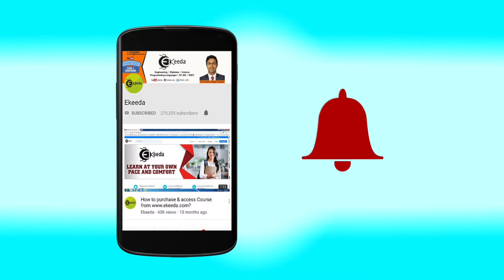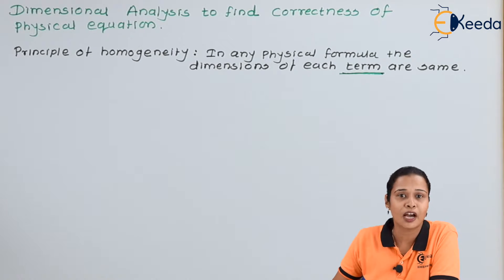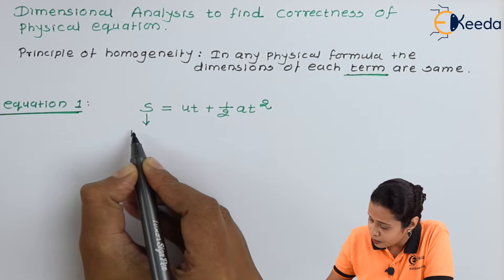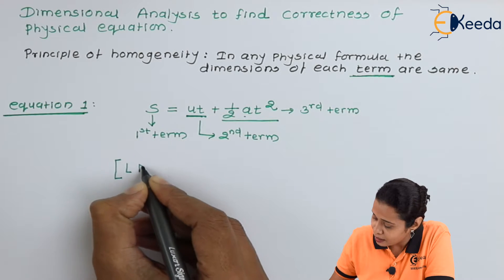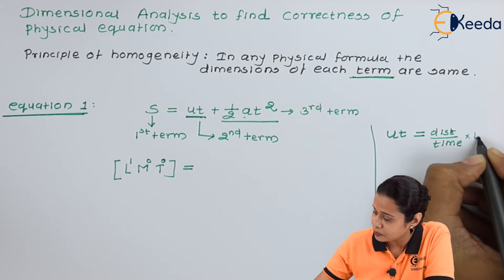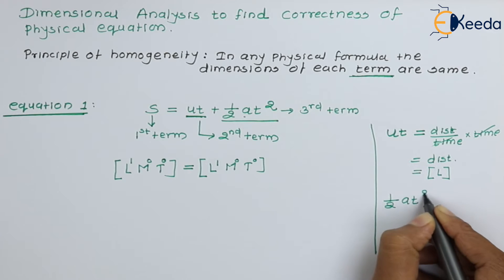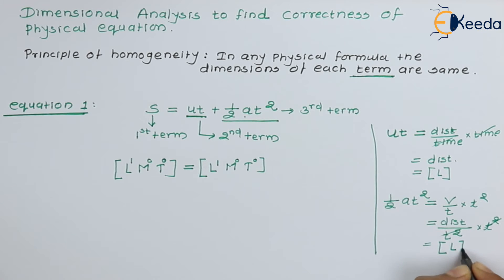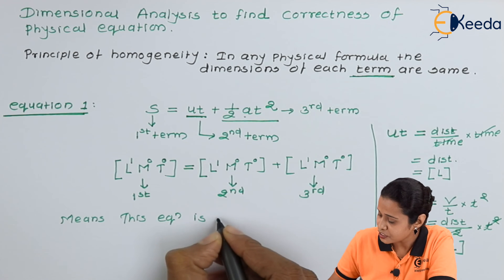Dimensional Analysis to Find Correctness of Physical Equation 1 - Diploma Physics 1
Video Name - Dimensional Analysis to Find Correctness of Physical Equation 1

Happy Learning!